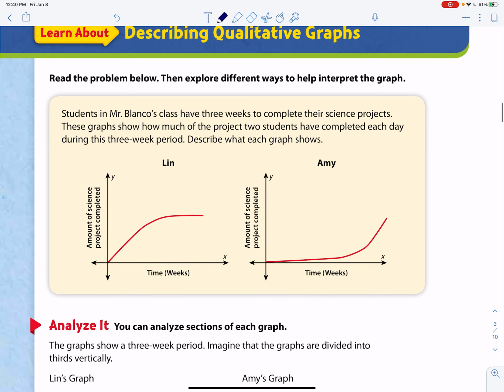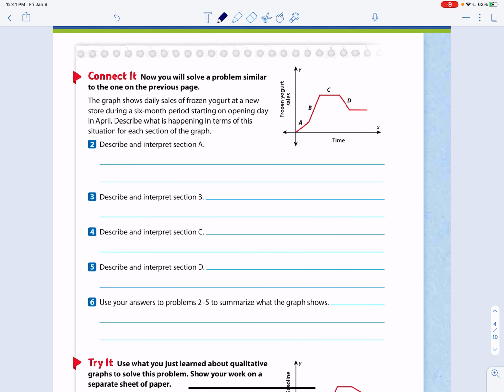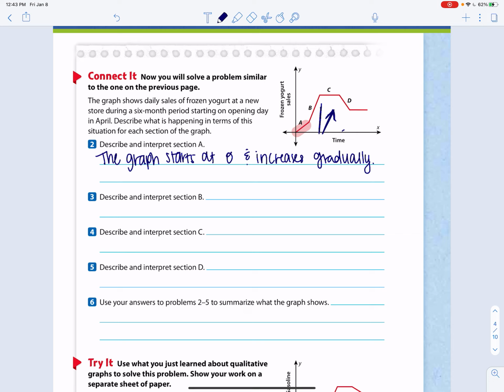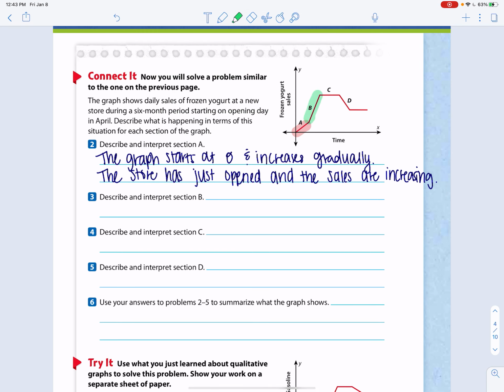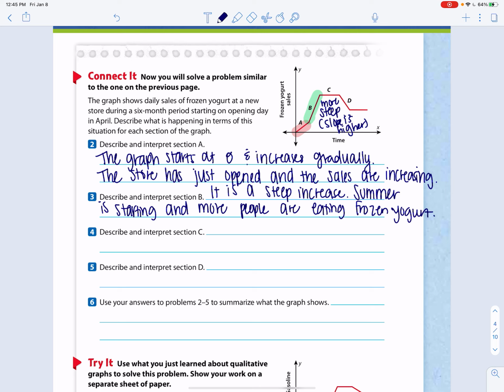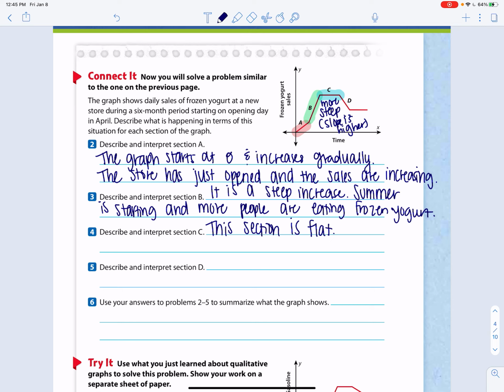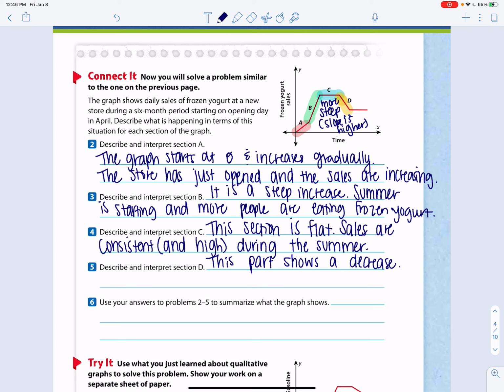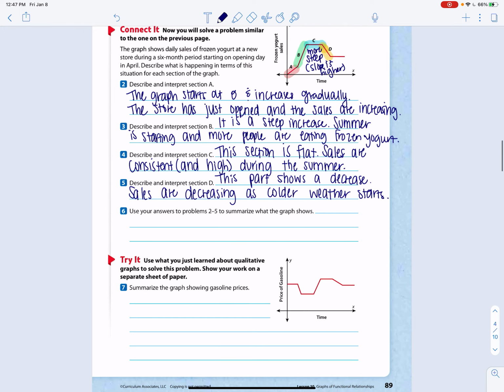Lesson 10 Day 2